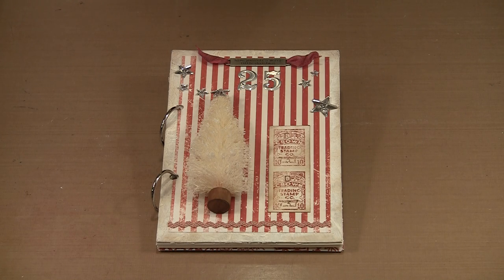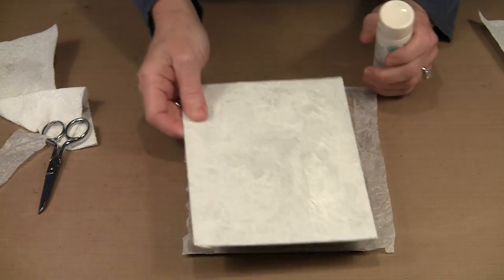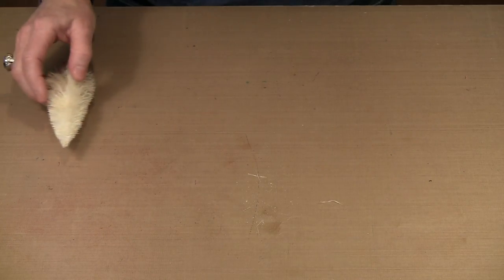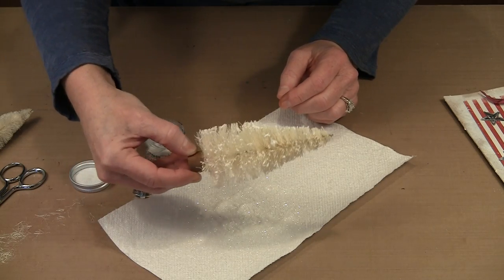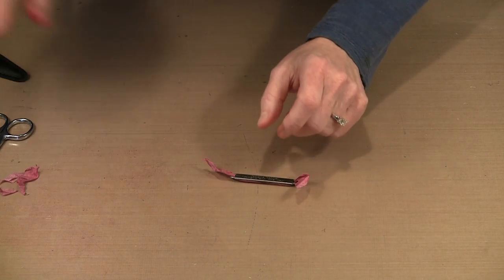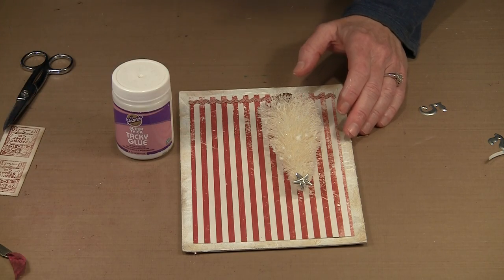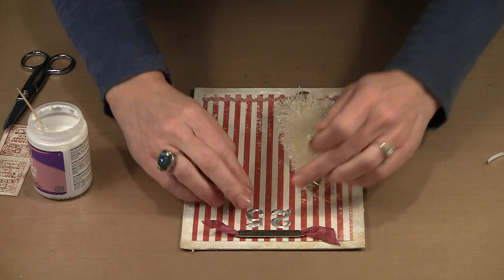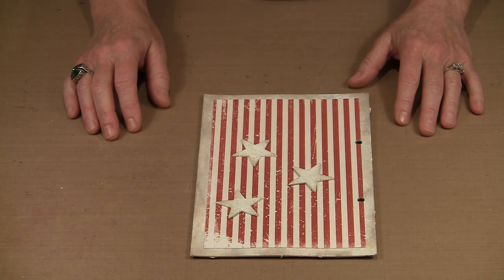Merriment Christmas Book by Joggles.com